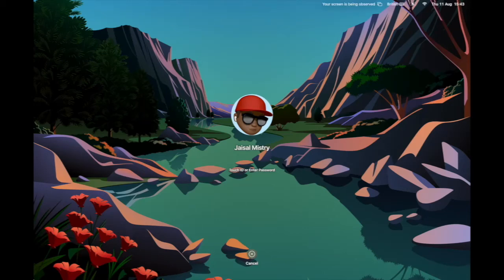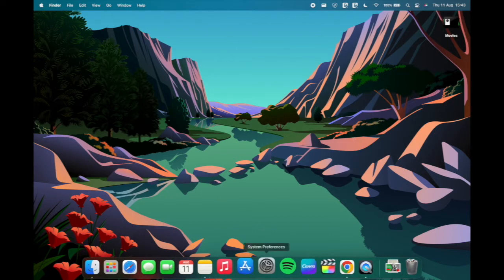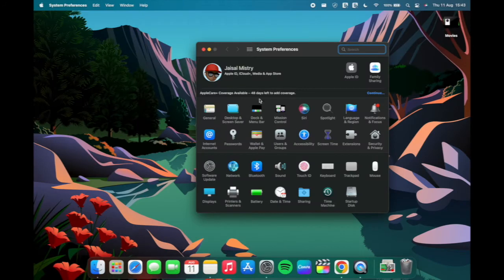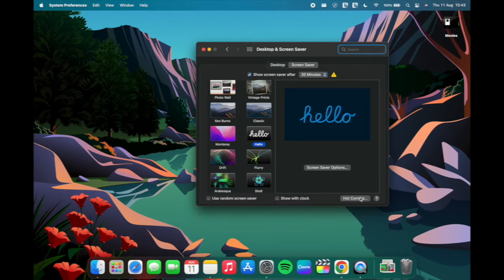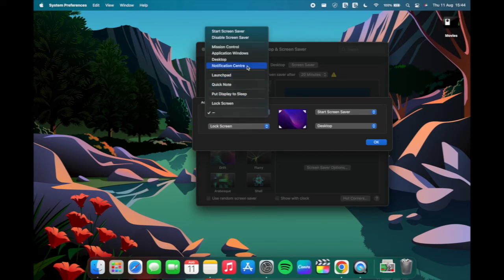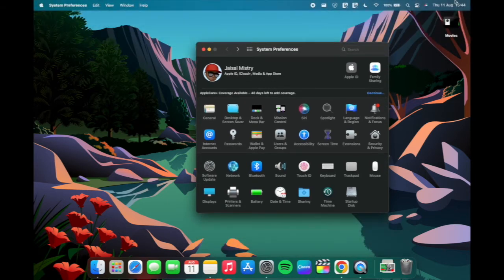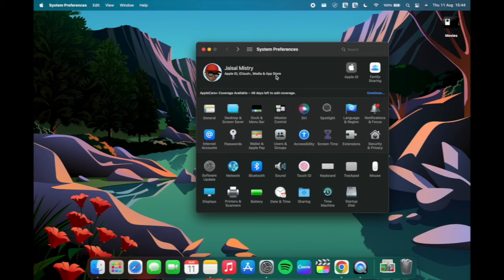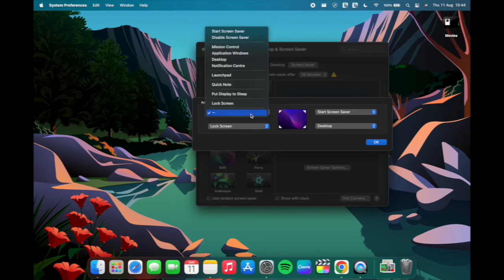How to enable Hot Corners on Mac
Enabling hot corners is a must do feature on a Mac! I will show you how to set it up and demonstrate what I use my hot corners for.

0:00 Demonstration
0:30 Setup hot corners
1:00 Info